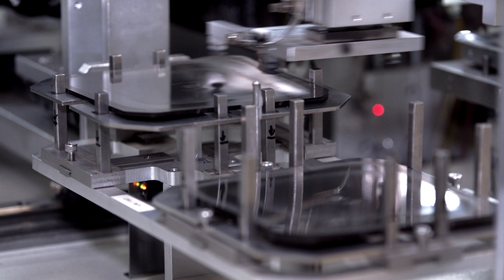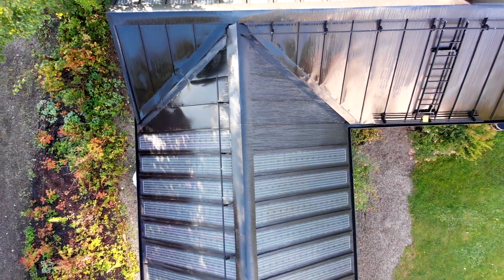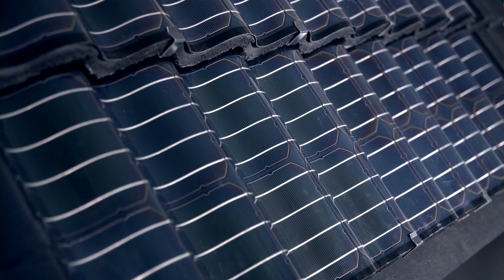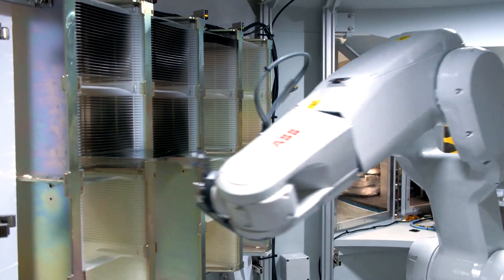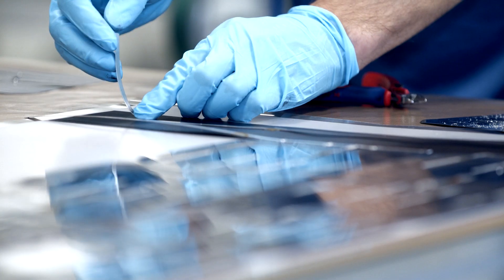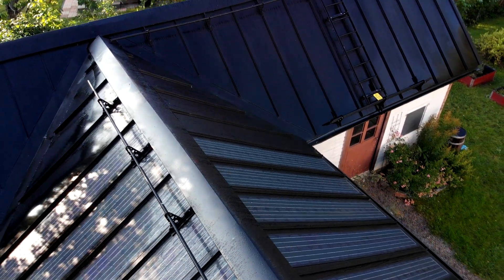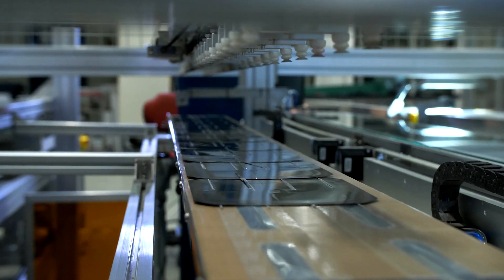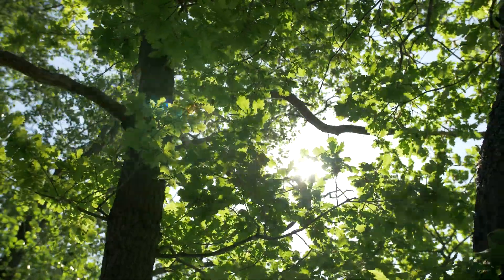Midsummer: Climate smart solar cell production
Swedish Midsummer sells manufacturing machinery for thin film solar cells and integrated solar cell technology for roofs. The concept is based on a new technology with a climate-smart and flexible alternative to silicon cells. However, the company's journey to today's multi-million euro valuation has been far from straight as an Arrow.

Midsummer has received funding from The Swedish Energy agency for research, business development and commercialisation.